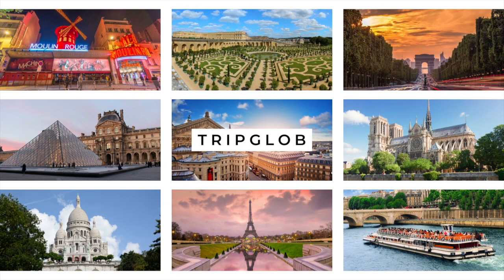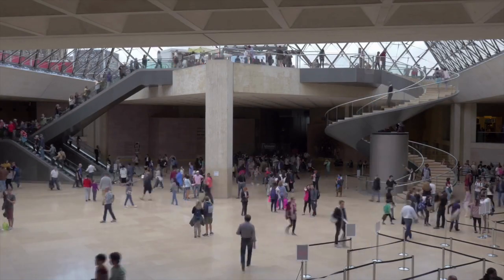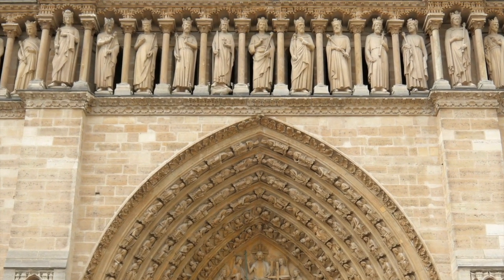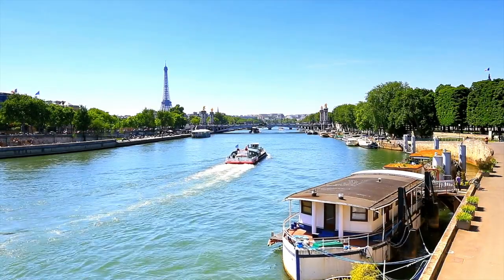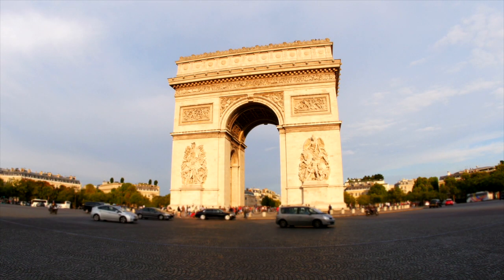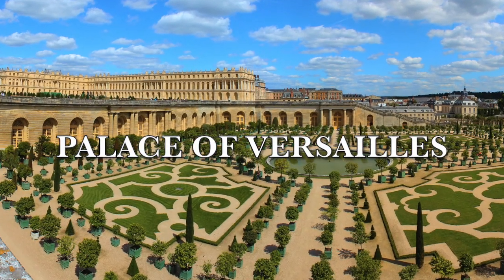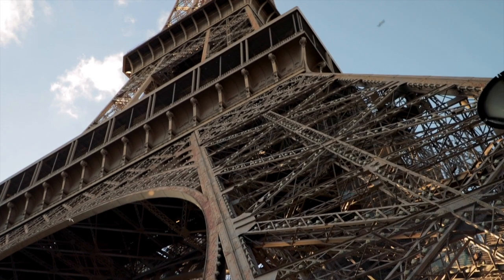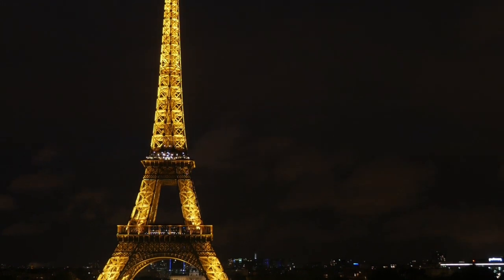Bonjour Paris! Top Amazing Places to Explore in the French Capital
Welcome to the City of Lights, Paris! In this exciting video, join us as we embark on a virtual journey to explore the top amazing places in this iconic French capital. From world-famous cathedral to historic landmarks, charming neighborhoods to breathtaking river cruises, Paris is a city that never fails to enchant and captivate travelers from around the globe.

Discover the world-renowned Louvre Museum, home to an extensive collection of art masterpieces including the famous Mona Lisa. Marvel at the stunning Gothic architecture of the Notre-Dame Cathedral, with its fascinating history and legendary tale of the Hunchback of Notre-Dame. Explore the trendy and artistic Montmartre neighborhood, with its bohemian streets, Sacré-Coeur Basilica, Place du Tertre, and the iconic Moulin Rouge.

We'll also take you on a journey to the opulent Palace of Versailles, the former royal residence of French kings, with its lavish interiors and breathtaking gardens.

And no visit to Paris is complete without a cruise along the Seine River, where you can admire the city's iconic landmarks from the water, including the Eiffel Tower, Louvre Museum, and many more.

Join us as we share insider tips, fascinating history, and breathtaking visuals of these top amazing places to explore in Paris. Get ready to immerse yourself in the beauty, culture, and allure of the City of Lights!